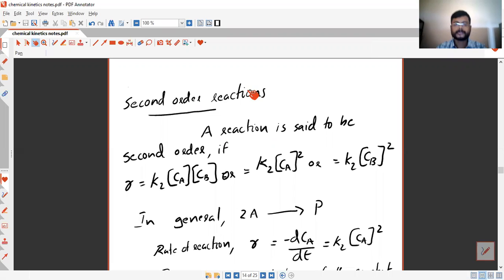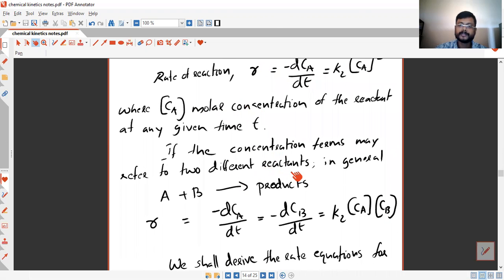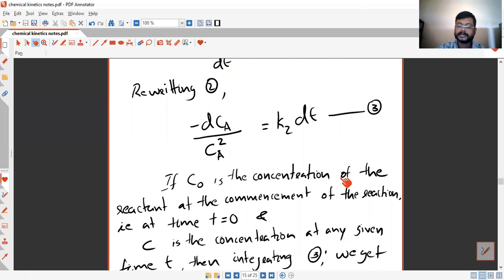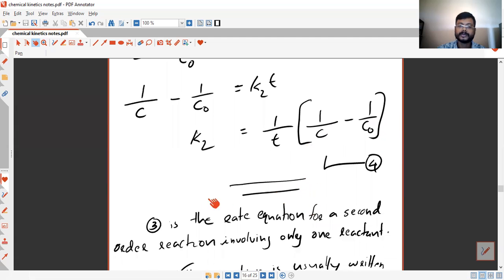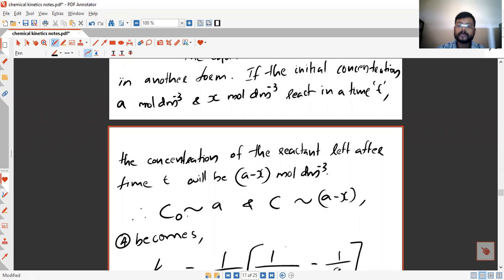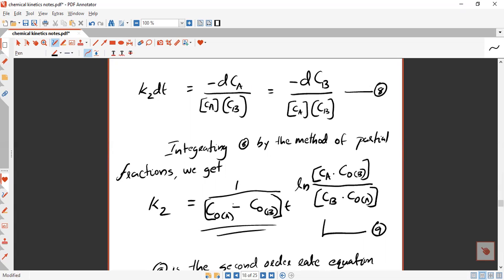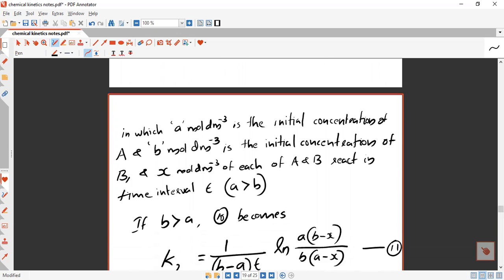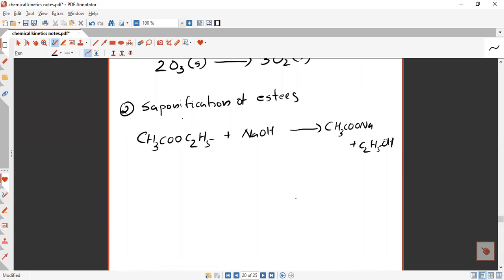Second order rate equation - S3 Chemical Engineering, KTU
Module 3 - Chemical Kinetics
Topic: Second-order rate equation